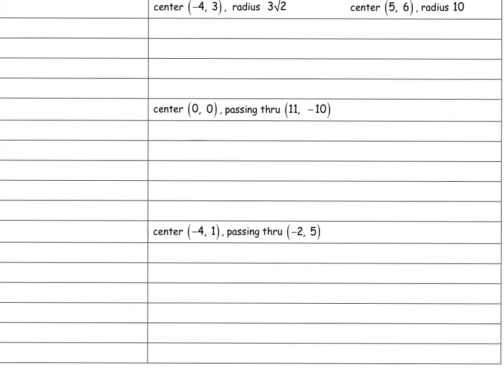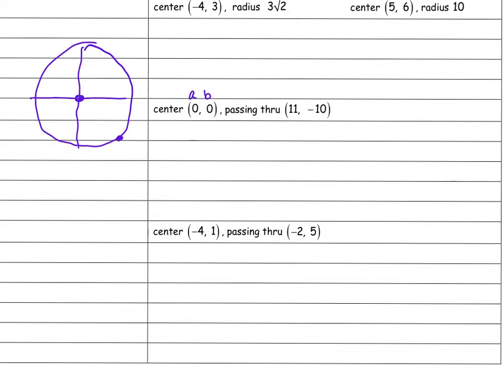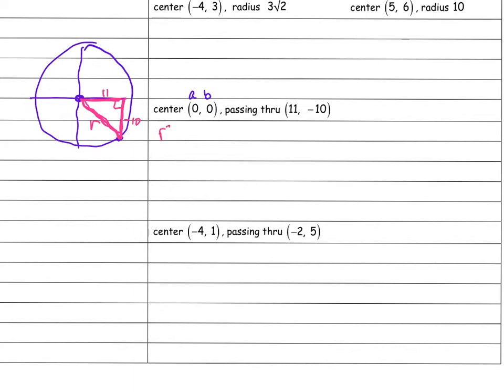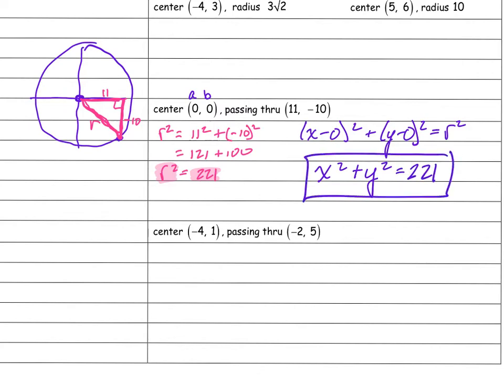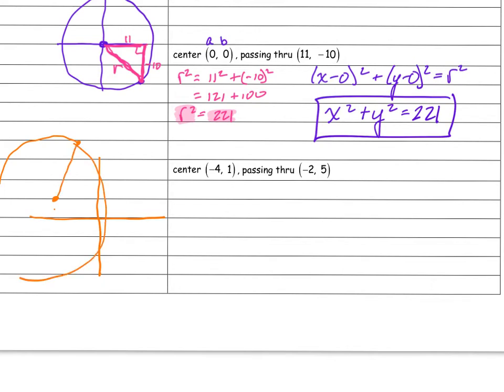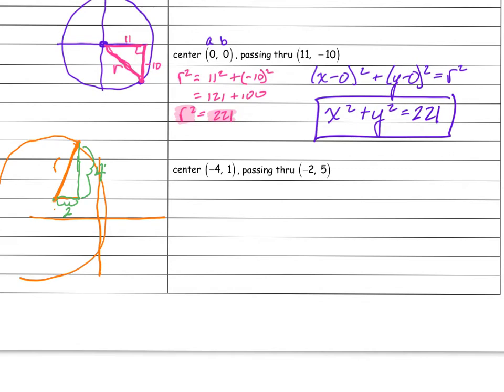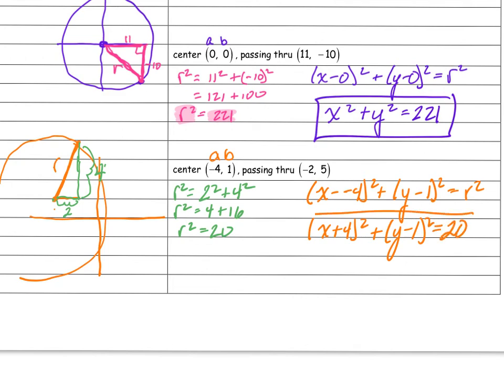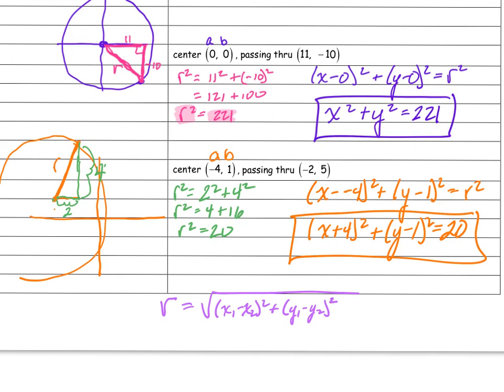Unit 10.1B Conic Sections Circles